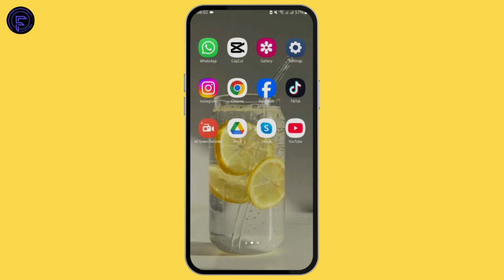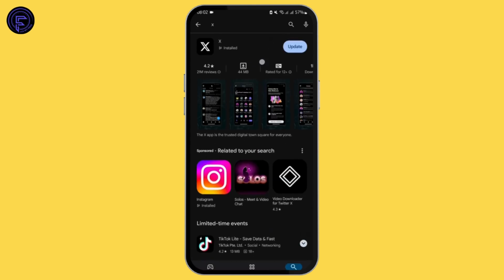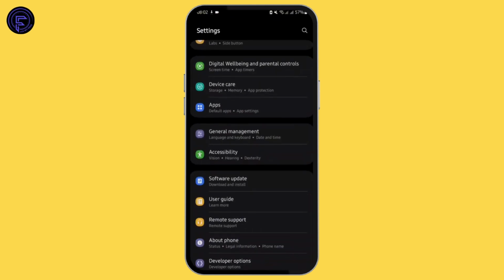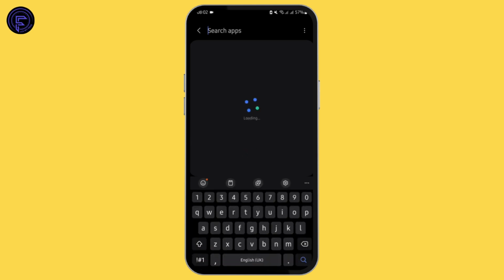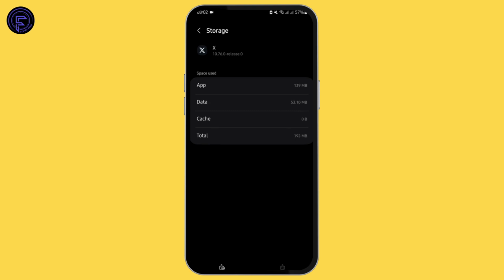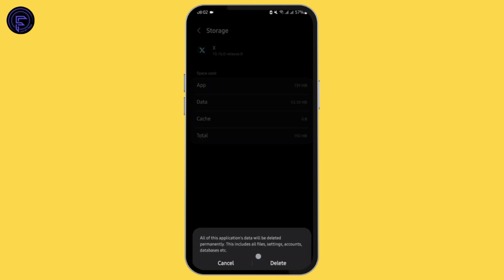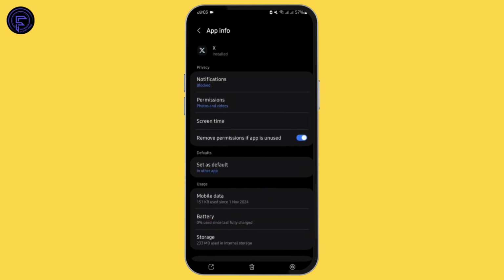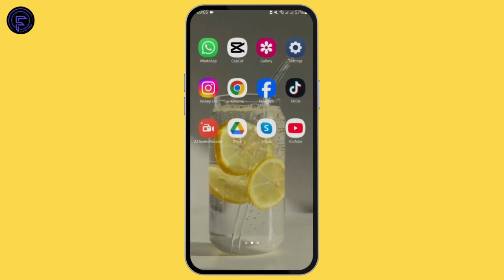How to Fix Twitter (X) Loading Problem (Solved)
Is Twitter (X) not loading tweets or freezing? Follow these steps to fix the issue and get back to scrolling.

0:05 - Check Internet Connection & Restart the App
0:10 - Clear Cache, Update Twitter (X) & Reinstall if Needed

Get Twitter (X) running smoothly again without delays.